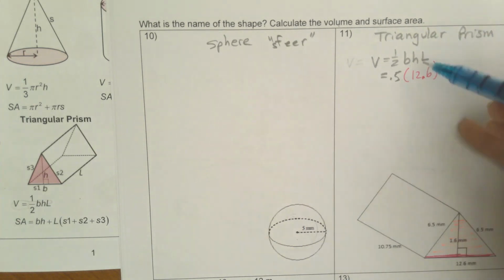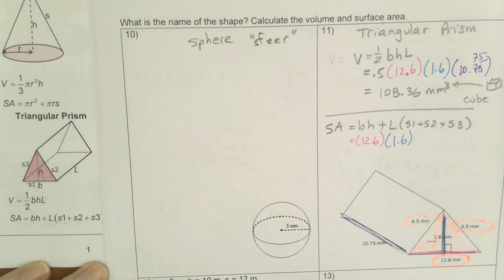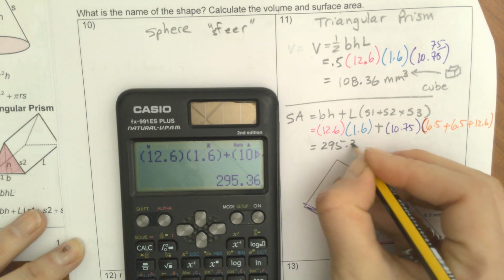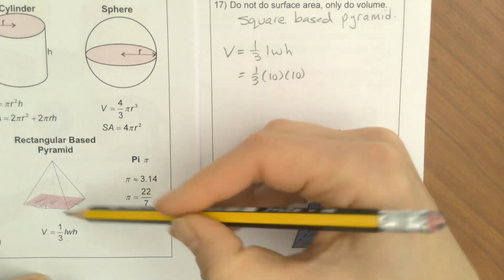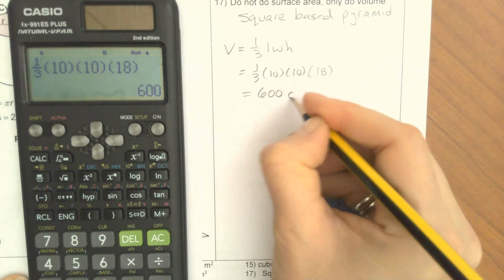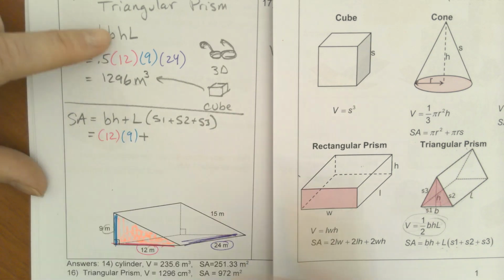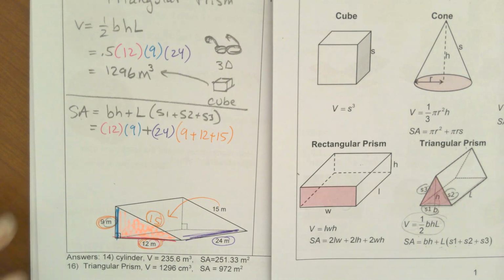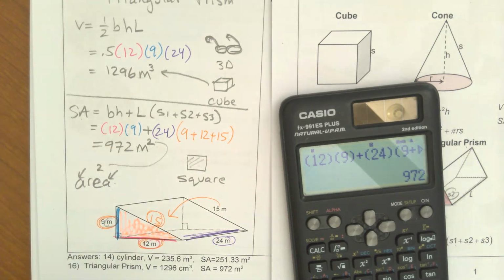3.8a.3 Using Formulas, Volume and Surface Area